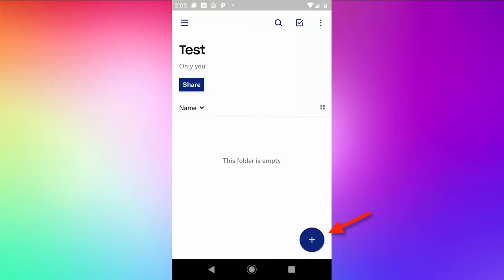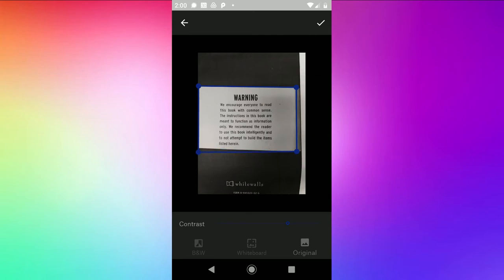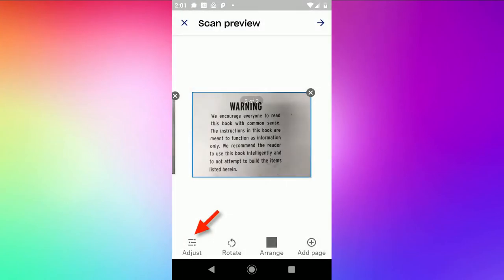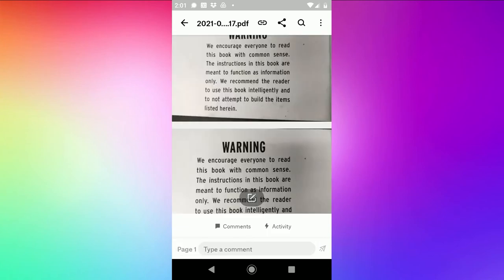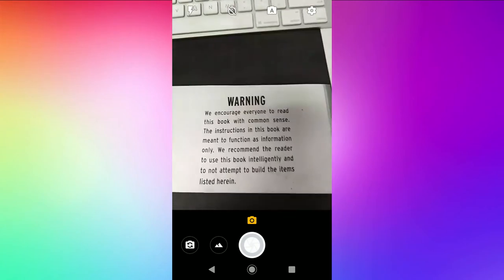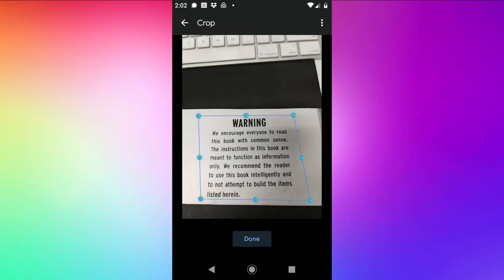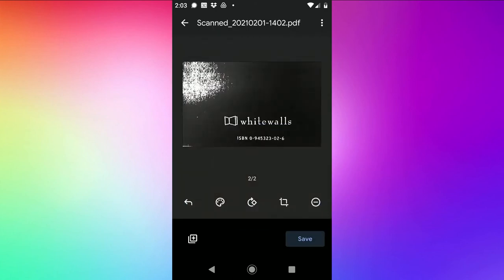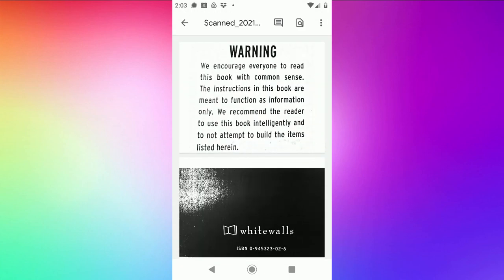How to Scan Documents Using Your Phone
In this super short tutorial, I show how you can scan drawings, books, etc. using either the Dropbox or Google Drive apps on your phone.